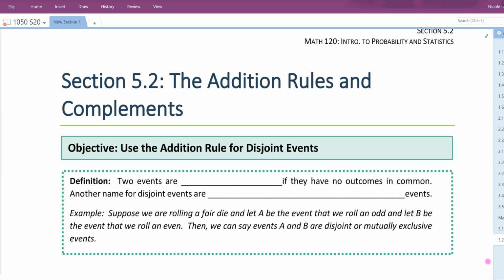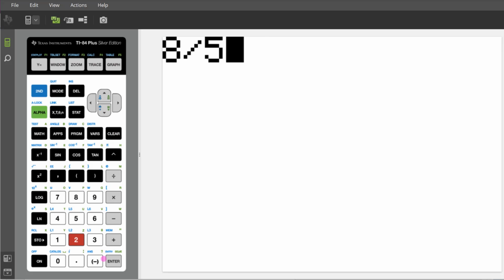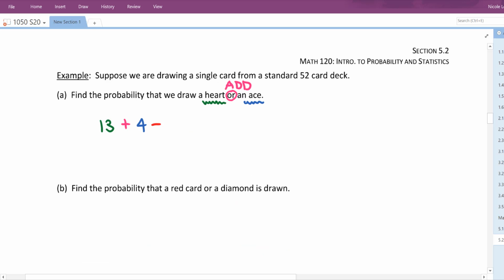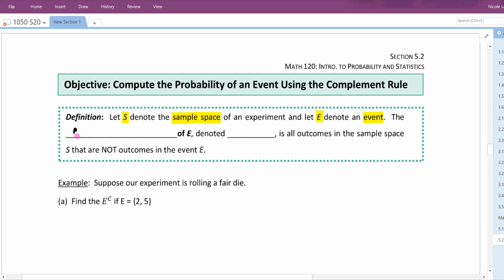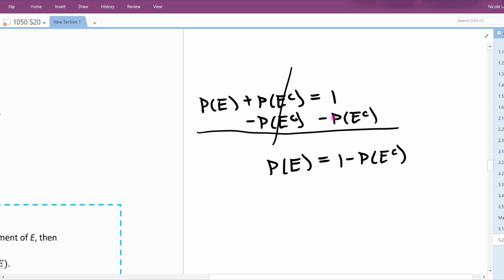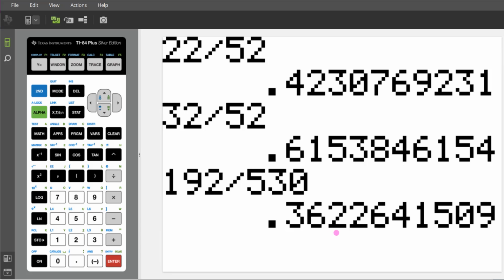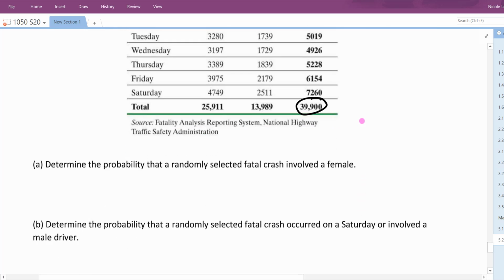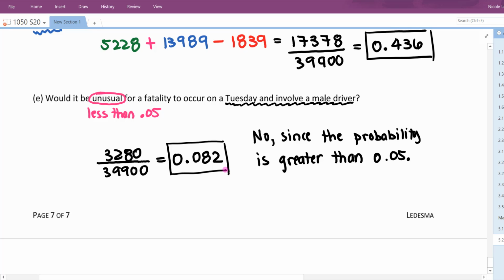Math 120 Section 5.2